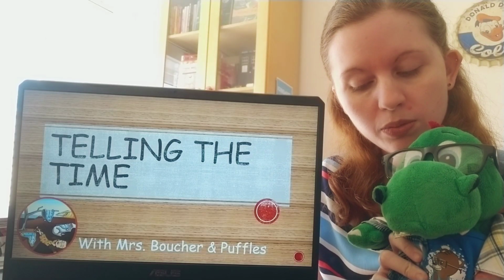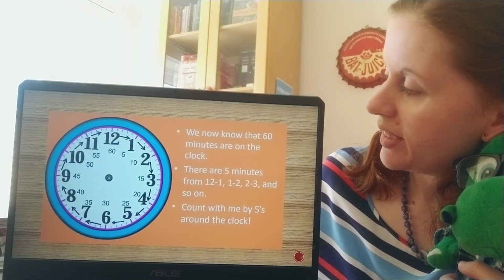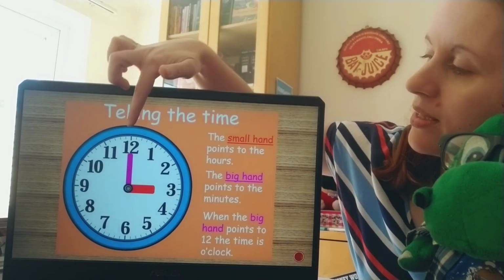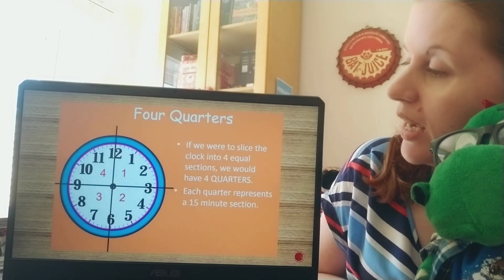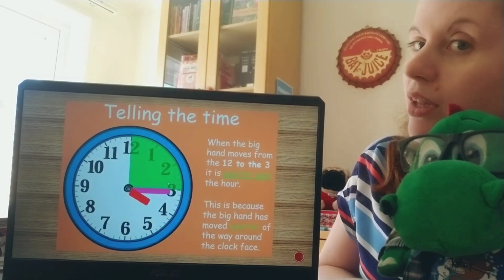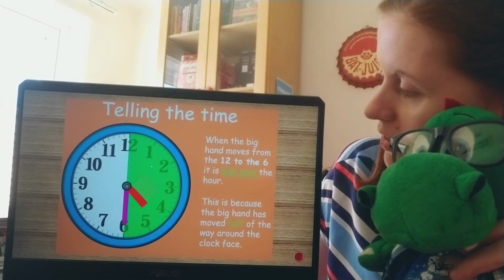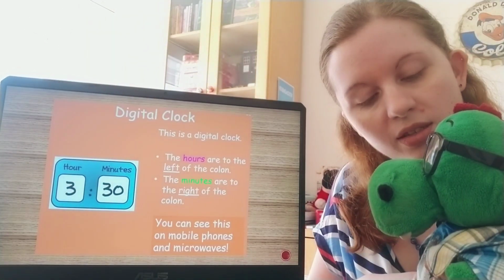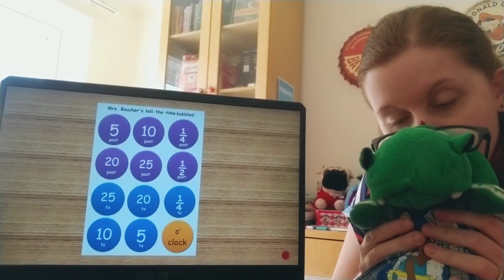Telling the time - with Puffles and Mrs. Boucher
A quick guide on telling the time. FREE RESOURCE AVAILABLE on our Facebook page @PufflesTheMagicDragon